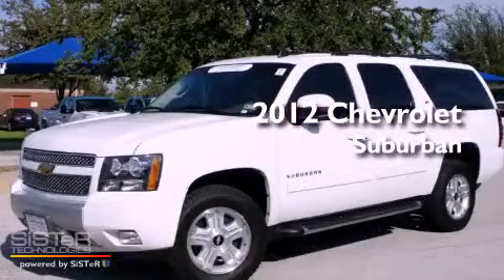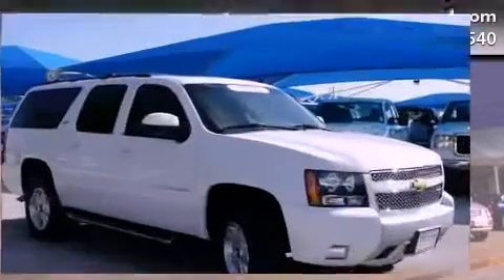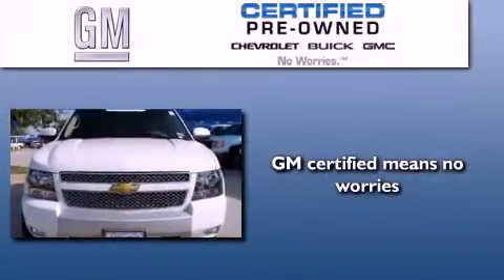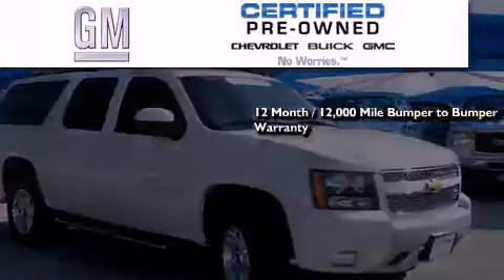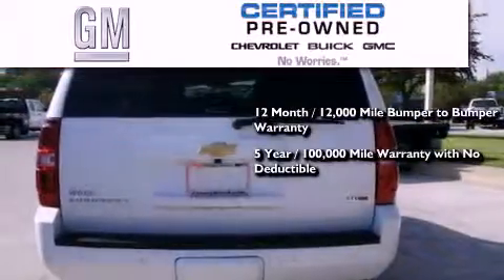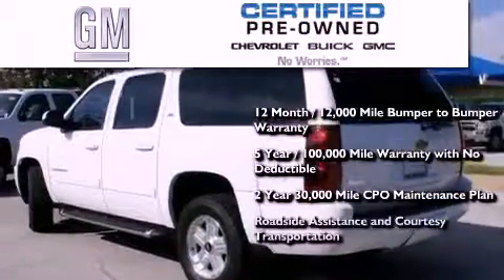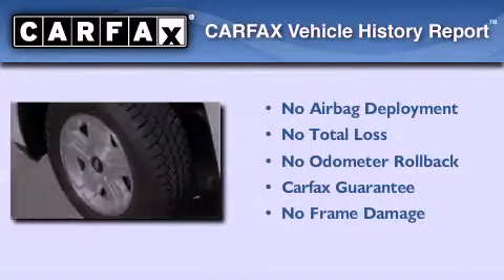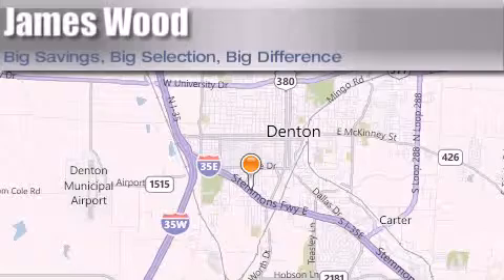Certified 2012 Chevrolet Suburban Lewisville TX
Year : 2012
 Make : Chevrolet
 Model : Suburban
 Engine : 5.3L 8 Cyl. Sequential-Port F.I.
 Trans . : 6 Speed Automatic
 Exterior : Summit White
 Miles : 14,063

 Stock : P14497

 2012 Chevrolet Suburban Denton TX